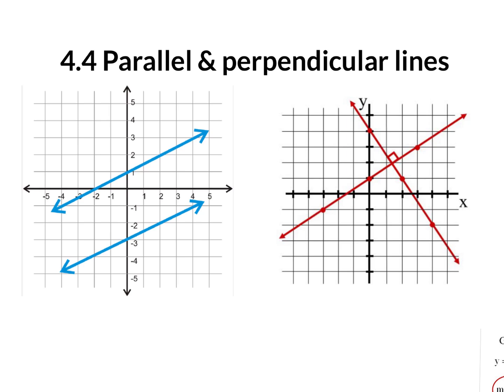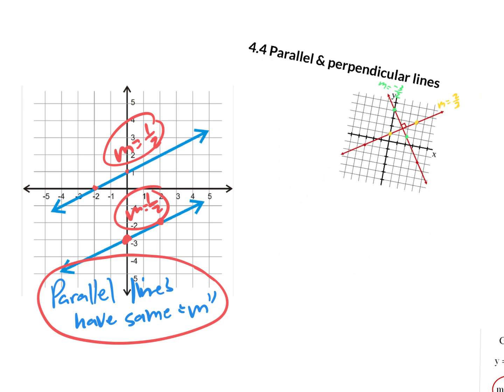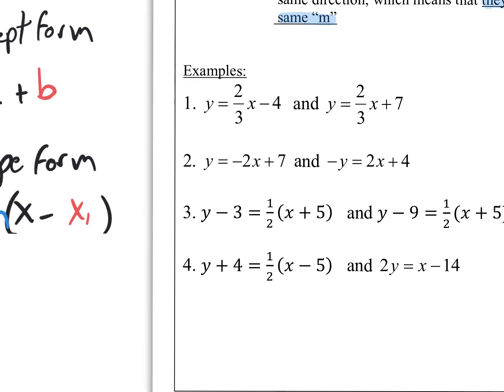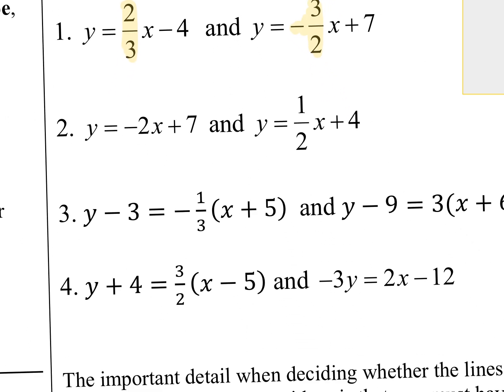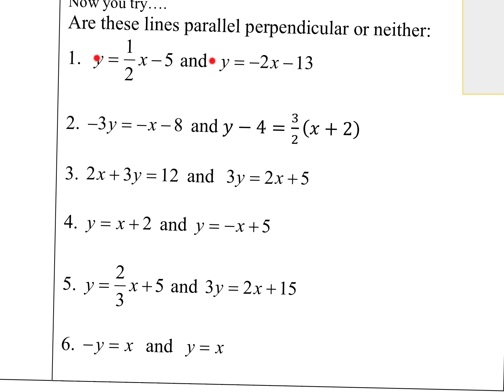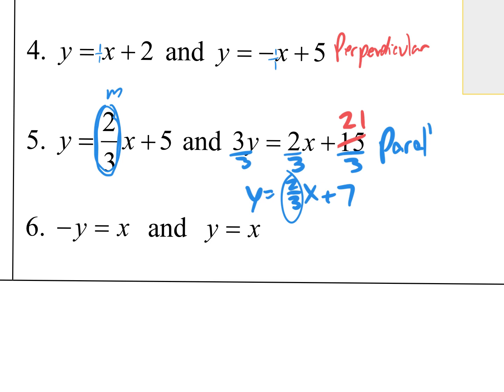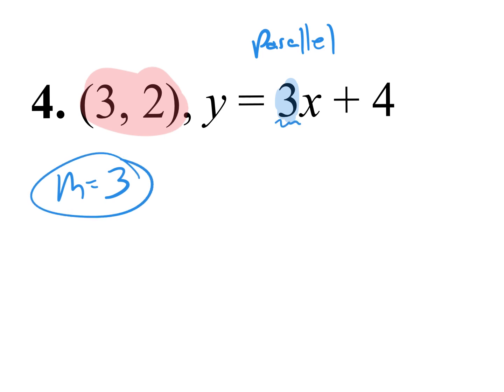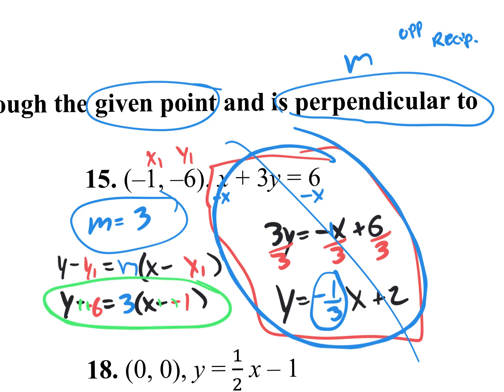4.4 parallel & perpendicular 2024 copy